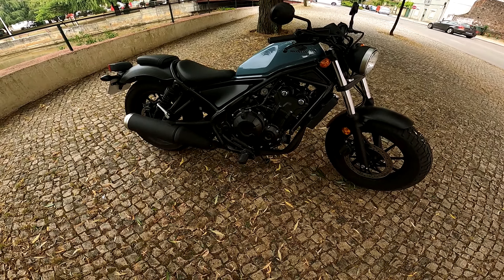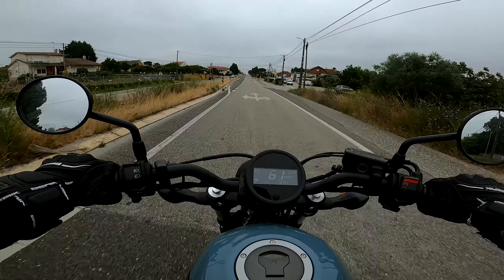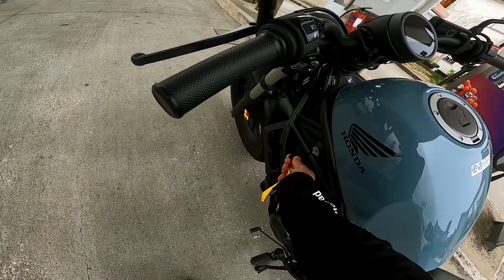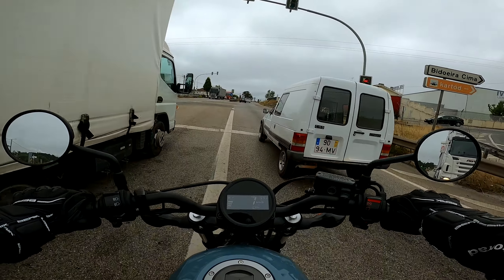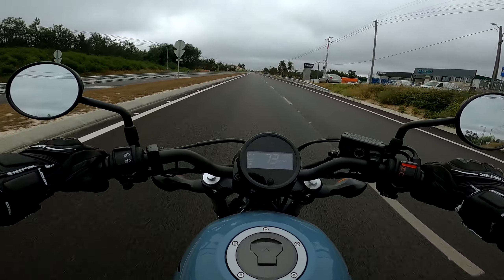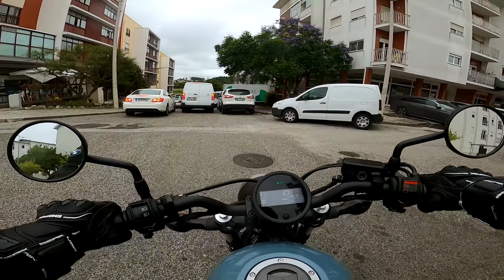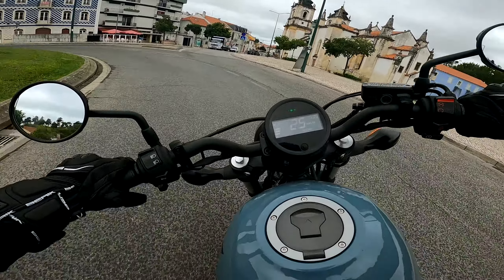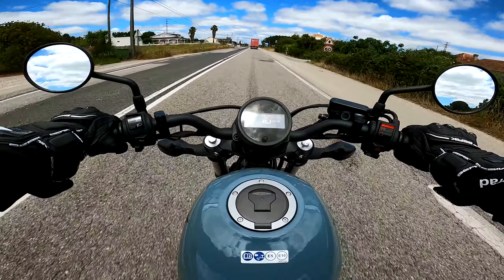HONDA REBEL 500 [PT]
Neste video vou testar a Honda Rebel 500. Um estilo retro que gostei e tive um prazer enorme em experimentar.
Apesar de ser matriculada em 2020 o modelo é ainda de 2019 e o motor é bicilindrico não mono como referi no video.
Mota excelente para quem quer começar, apesar de ser uma 500cc o acelerador é super suave e a mota muito fácil de manobrar.
Um agradecimento à Jomotos pela experiência enquanto a minha BMW foi à 1ª revisão.

Motas:
★ BMW F900R

☆ Macal M-70 1974
    - Motor Casal 5V
    - M-90 Exhaust

Equipamento:

Helmet: HJC RPHA 11
Helmet Secundário: NOLAN N64
Casaco: BMW RaceFlow
Casaco: REV'IT Jupiter 2
Luvas: BERIK SPA Reel 2.0
Calças: Drenaline Atlas GT Eyedry
Botas: Alpinestars SP-1 V2

Outros:

Local: Leiria, Portugal
Camera: GoPro Hero 8 Black
Camera Secundária: GoPro Hero 4 Silver
Camera DSLR: Canon EOS 200D
Editing: Sony Vegas Pro 16
Qualidade: 2.7K 60 FPS